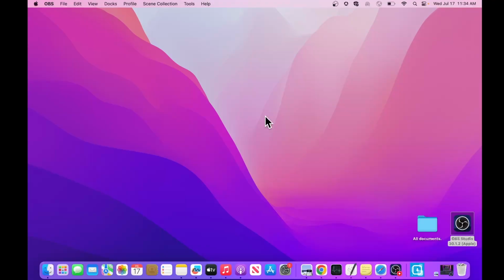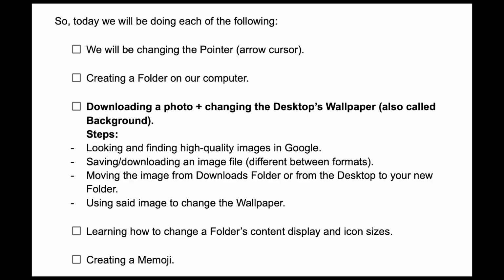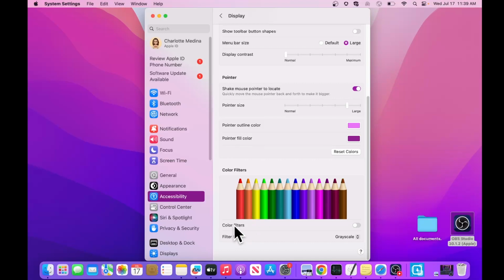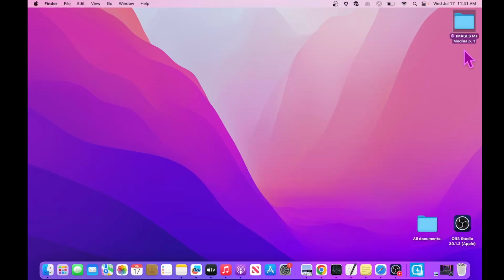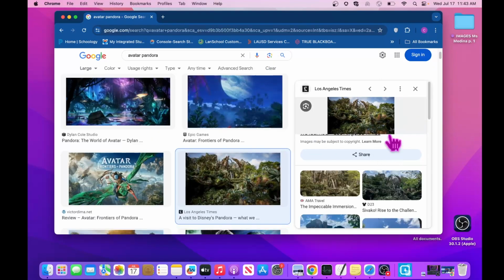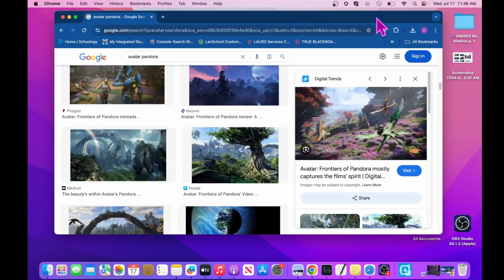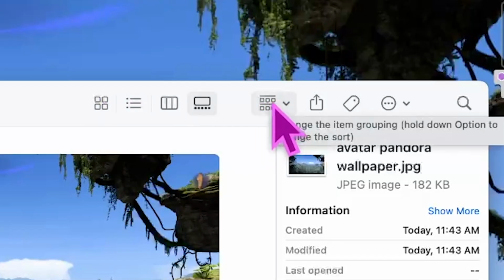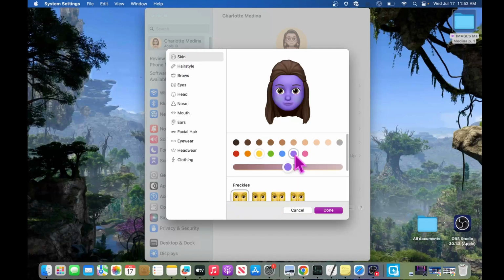Customizing YOUR COMPUTER (Mac) tutorial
We will be doing each of the following:

Changing the Pointer (arrow cursor).

Creating a Folder on our computer.

Downloading a photo + changing the Desktop’s Wallpaper (also called Background).
Steps:
Looking and finding high-quality images in Google.
Saving/downloading an image file (different between formats).
Moving the image from Downloads Folder or from the Desktop to your new Folder.
Using said image to change the Wallpaper.

Learning how to change a Folder’s content display and icon sizes.

Creating a Memoji.